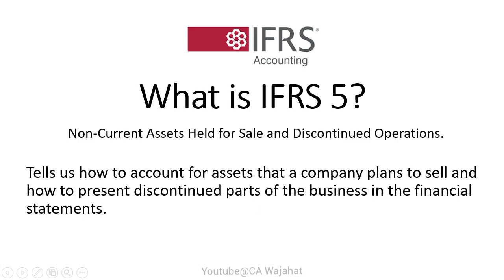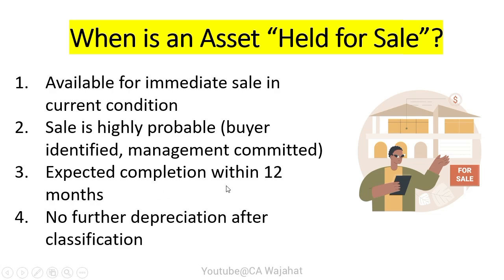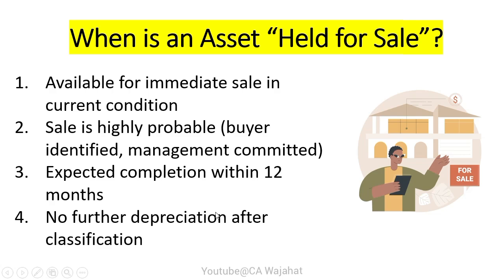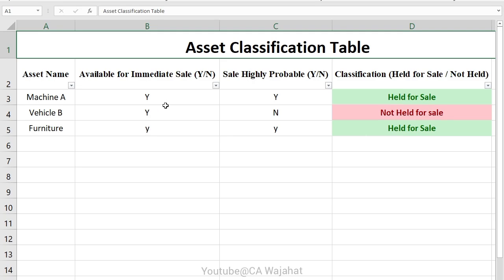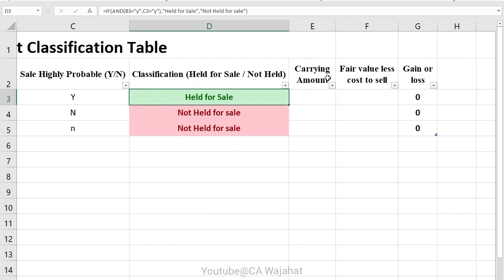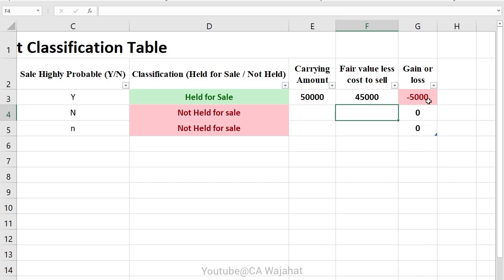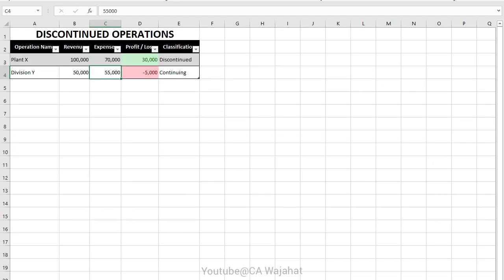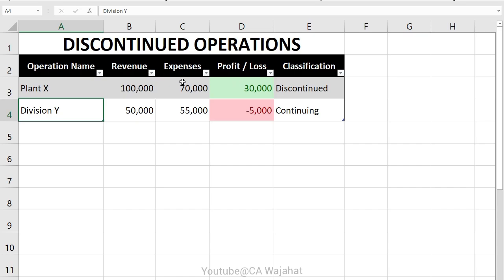IFRS 5 Explained Simply | Held for Sale with Easy Example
Learn IFRS 5 – Non-Current Assets Held for Sale in the easiest way possible!
In this video, CA Wajahat explains the complete concept of IFRS 5 with simple language, practical examples, and exam-focused points. Perfect for students of CA, ACCA, ICMA, CMA, and BBA/MBA Accounting.
 In This Video You Will Learn:
What is IFRS 5?
Criteria for classifying an asset as Held for Sale
Measurement rules and fair value concept
Difference between Held for Sale and Discontinued Operations
Presentation in Financial Statements